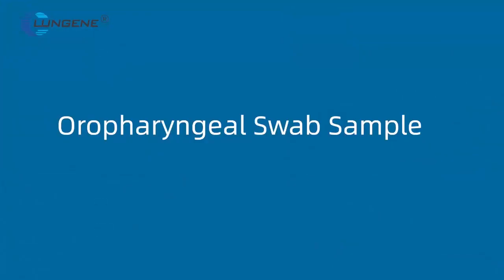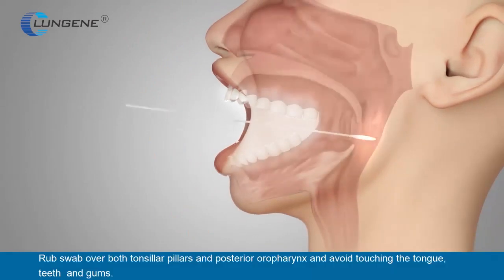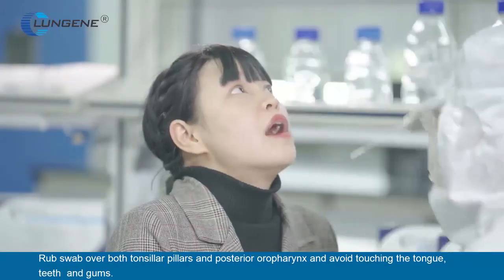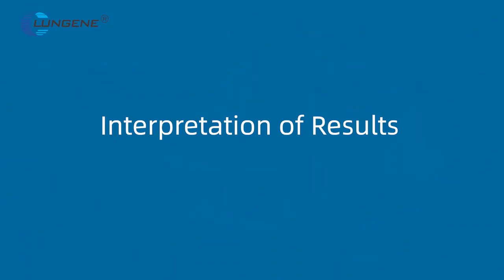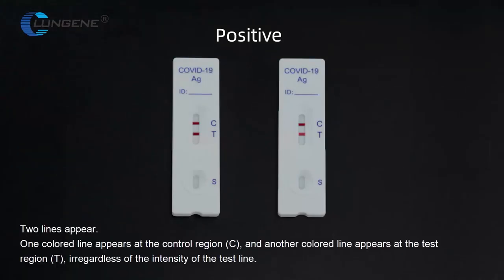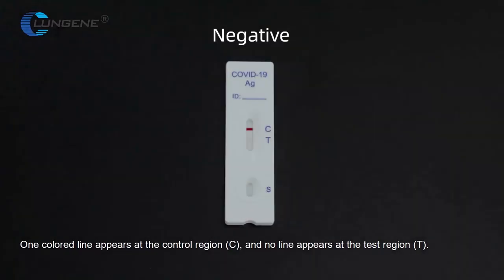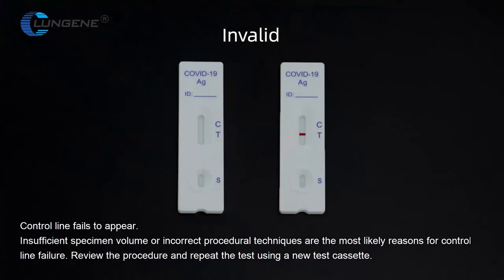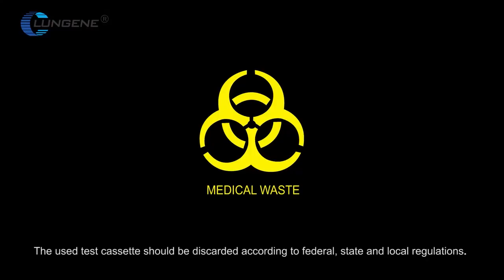Click Buy House - 即驗即知【新冠病毒】測試棒 (快速測試Omicron & Delta 變種病毒)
Clungene Antigen Rapid Test Kit

我們的 COVID-19 抗原快速檢測盒（唾液）、COVID-19 抗原快速檢測盒（鼻拭子）和 COVID-19 抗原快速檢測 和 COVID-19/流感 A+B 抗原組合快速檢測均經過有效測試和 驗證我們的產品可以成功檢測 covid-19 病毒及其突變變種,如 :

1. B.1.1.7 (Alpha),
2. B.1.351 (Beta),
3. P.1 (Gamma),
4. B.1.617.2 (Delta),
5. C.37 (Lambda),
6. B.1.1.529 (Omicron).
CLUNGENE COVID-19 Antigen Rapid Test Cassette (Nasal swab), COVID-19 Antigen Rapid Tests, COVID-19 Antigen Rapid Test Cassette (Saliva) and COVID-19/Influenza A+B Antigen Combo Rapid Tests are effectively tested and verified that our products can successfully detect covid-19 virus and its mutated variants listed below :
1. B.1.1.7 (Alpha),
2. B.1.351 (Beta),
3. P.1 (Gamma),
4. B.1.617.2 (Delta),
5. C.37 (Lambda),
6. B.1.1.529 (Omicron).